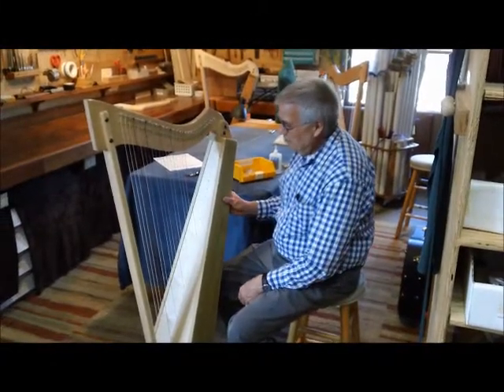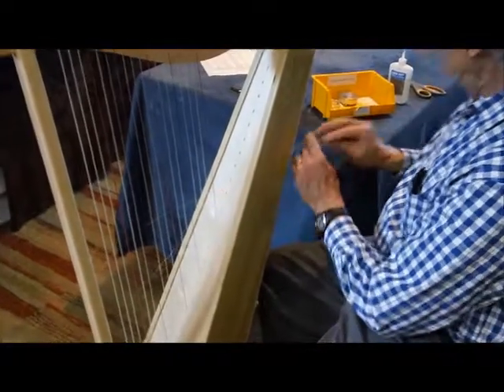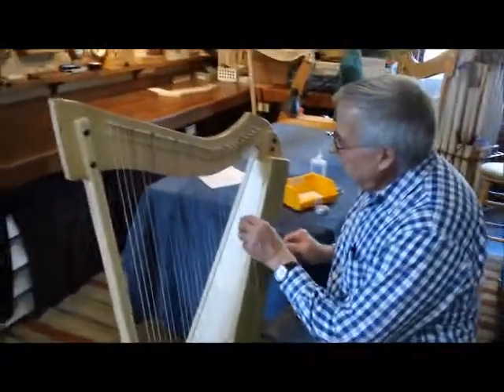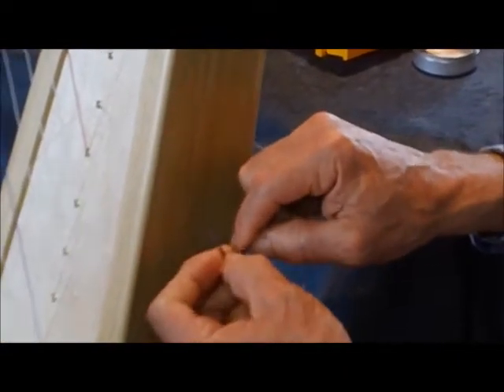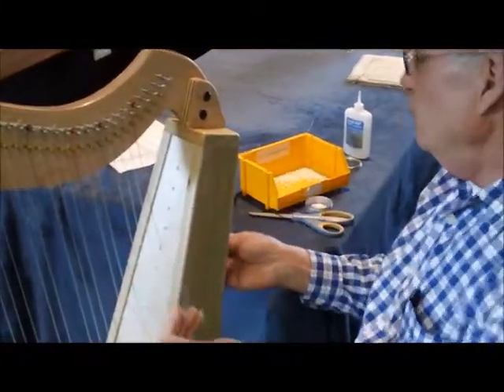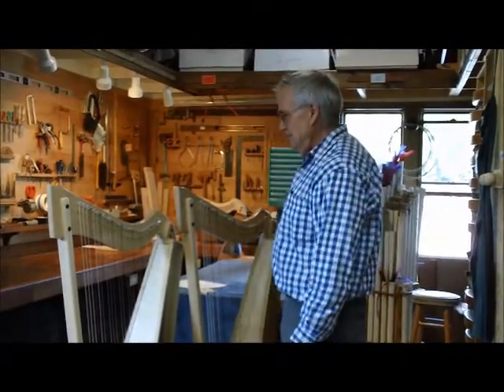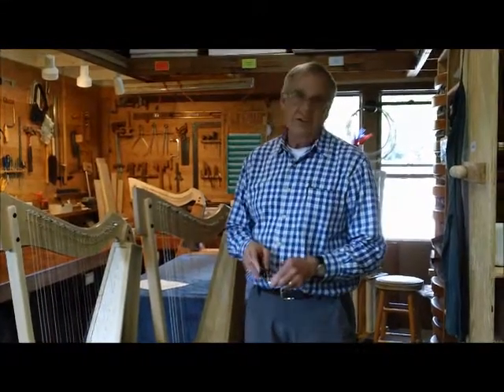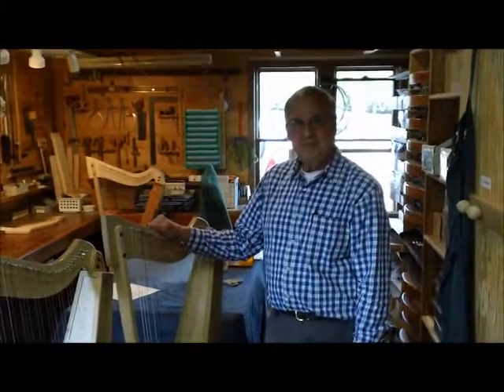Stringing Your Smartwood Harp - 3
Musicmakers' founder and owner, Jerry Brown, walks you through stringing the Smartwood Harp. This video covers the .032 and .025 diameter strings.

This 4-octave floor harp is great for beginners. We call it the Smartwood Harp because you get so much harp for your money - perfect for students, rentals, group classes, road trips, festivals, etc.